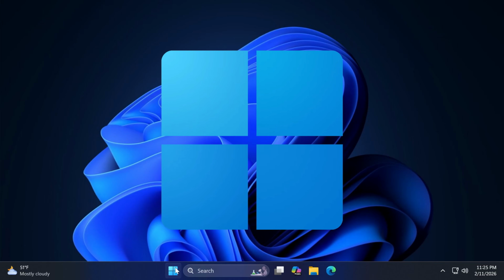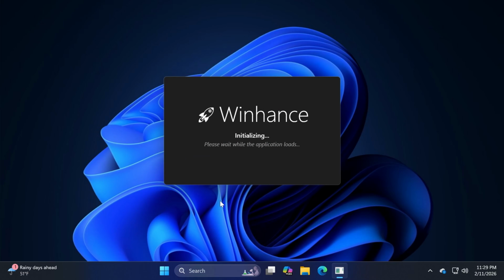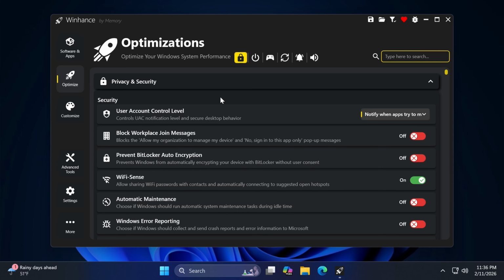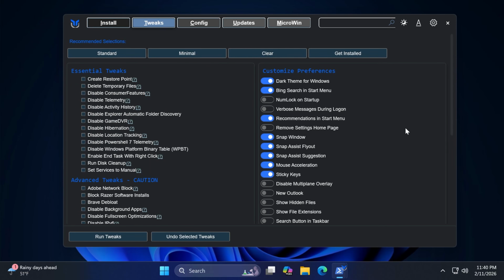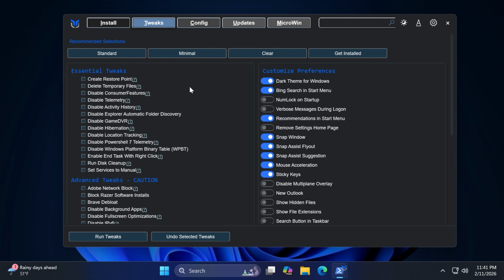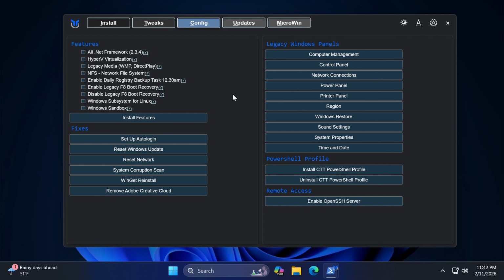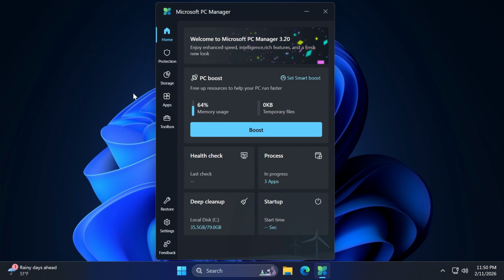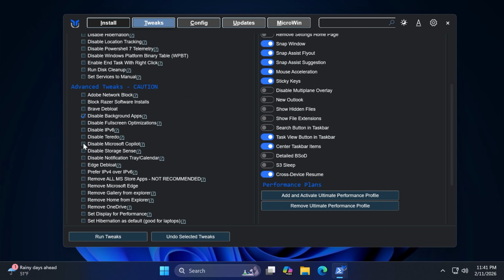I Tested 4 Common Ways to Debloat Windows 11 (So You Don’t Have To)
Trying to debloat Windows 11 but worried about breaking your system? This guide compares 4 safe ways to remove bloatware, optimize performance, and clean up Windows 11.

⏲️Time Stamp⏲️
00:00 - Intro
00:21 - Debloating Windows 11 with Winhance
01:25 - Use Chris Titus Windows Utility to Debloat Windows 11
02:31 - Debloat Windows 11 Through Group Policy Editor
03:05 - Optimize Windows 11 with Microsoft PC Manager

✅ Method 1 – Winhance
Best for: Most users who want safe performance optimization.
- Uninstall unwanted preinstalled apps
- Disable background services
- Turn off resource-heavy features
- Optimize system performance in one place

⚙️ Method 2 – Chris Titus Windows Utility
Best for: Intermediate to advanced users comfortable with system tweaks.
- Disable telemetry and data tracking
- Remove built-in apps like Copilot and background apps
- Apply minimal or advanced optimization packages
- Create presets for multiple PCs

🛠️ Method 3 – Group Policy Editor (Manual)
Best for: Advanced users who want total control.
- Control preinstalled apps for new users
- Fine-tune system behavior
- Customize deeper Windows settings

🧹 Method 4 – Microsoft PC Manager (Official & Simple)
Best for: It’s not an exact debloat tool, but it’s perfect for beginners who want safe, easy optimization.
- One-click optimization
- System cleanup
- Basic performance boost